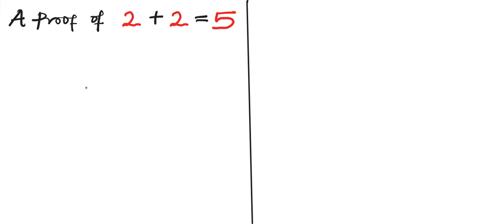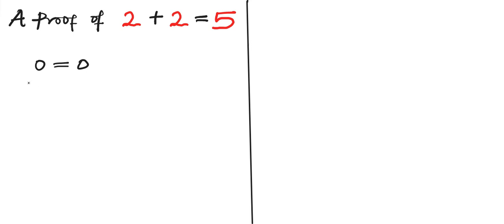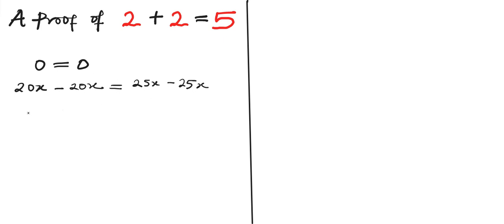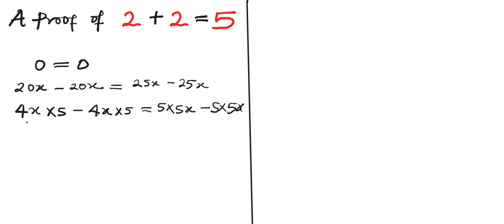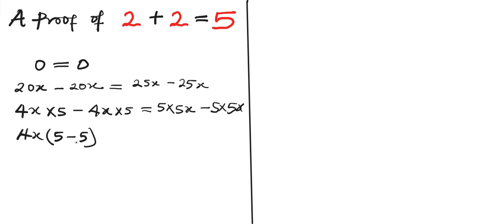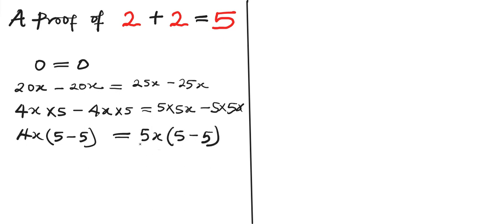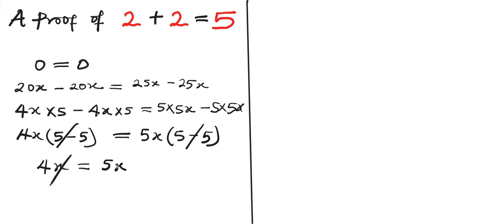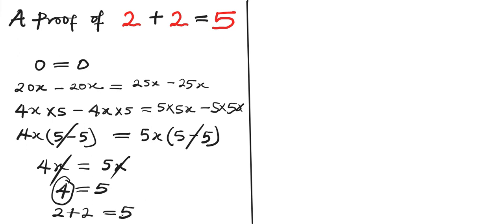proof/2+2 = 5| A proof that will make you to love Math | Amazing Math proof/Math proof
A proof showing that 2 + 2 is equals to 5 is one of the most outstanding intricacies of Mathematics which has demonstrated the versatility of Mathematics.
This video shows how we can change the status quo and challenge any existing fact with proves.

Watch out for the first video.